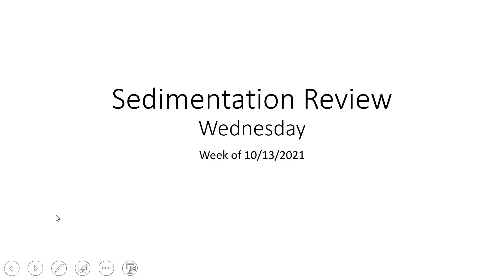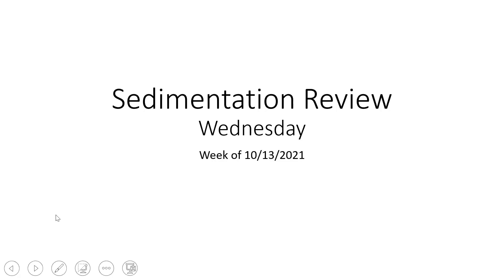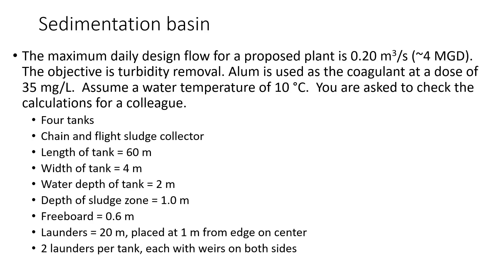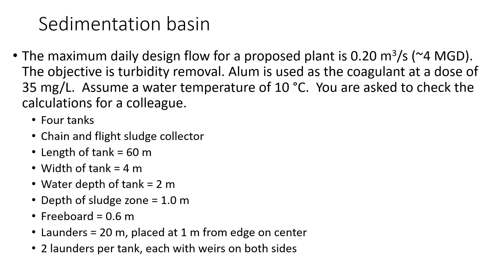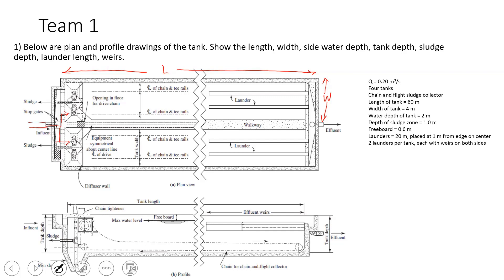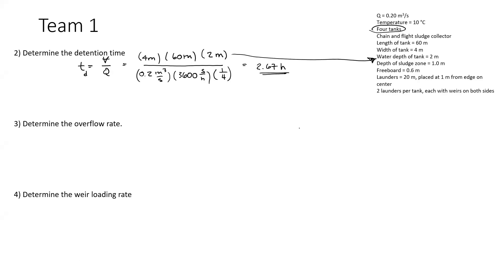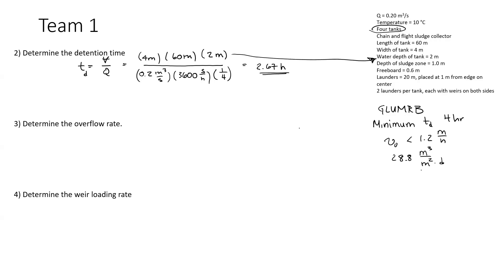ENE 483 Sedimentation Basin Design Example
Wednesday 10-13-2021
Calculations of detention time, overflow rate, weir loading, horizontal fluid velocity, sludge production rate, Reynolds Number, Froude Number